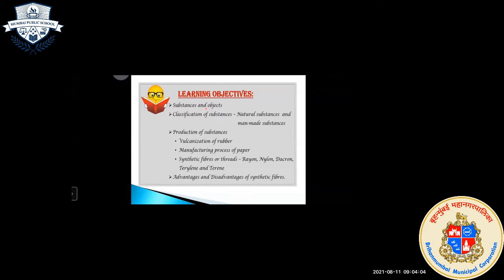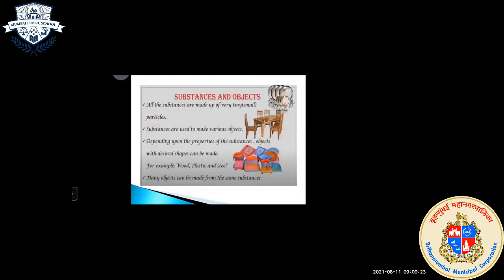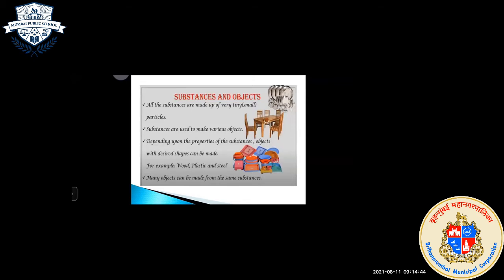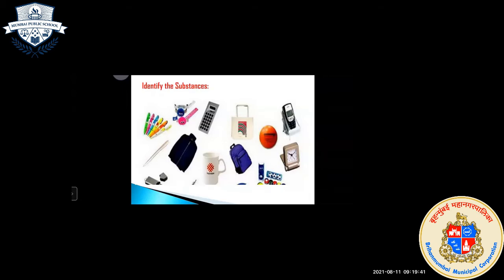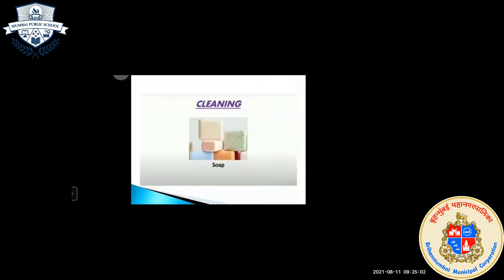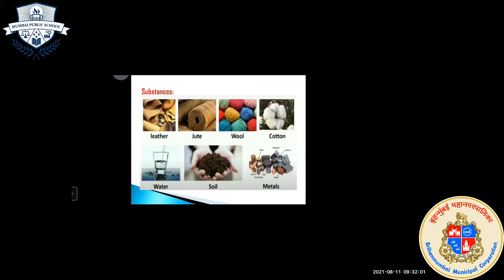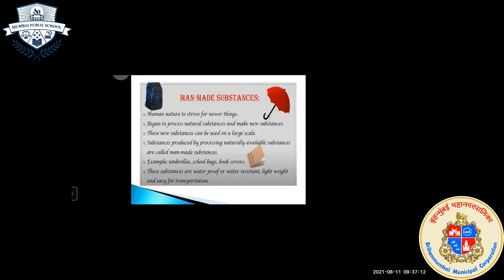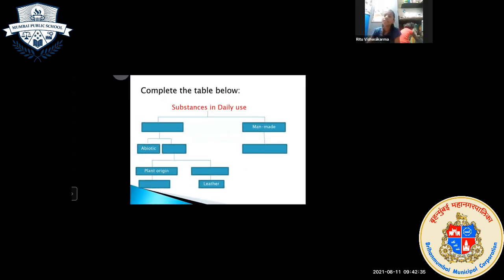ENG. MED. / SCIENCE / 6th Std / Substances in Daily Use(Part-1) / 11.08.21_By Heena V. Shirsat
SUBJECT: Science
TOPIC: Substances in Daily Use
EXPERT TEACHER: Heena V. Shirsat

BMC EDU ENG STD 6